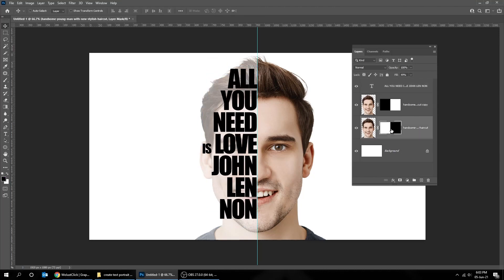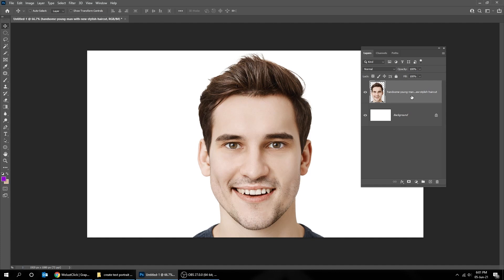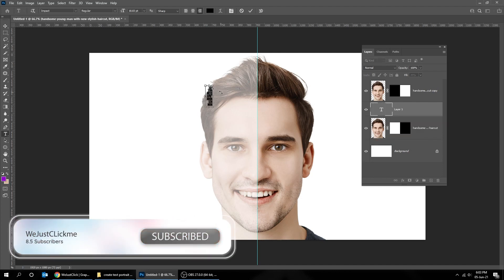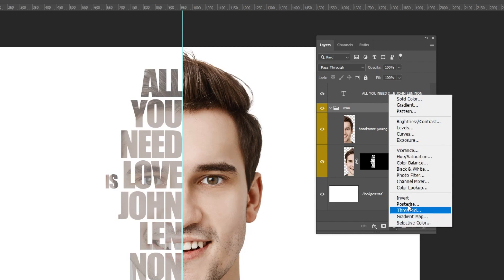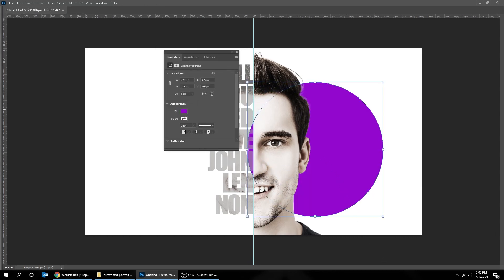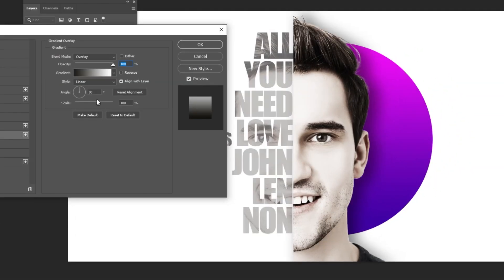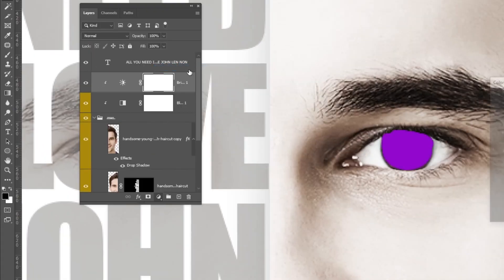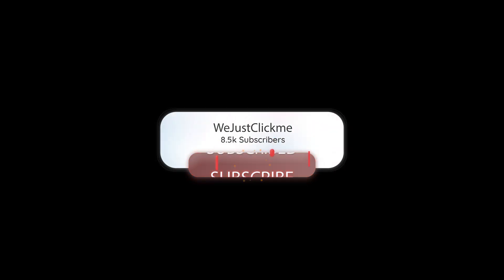How to create text portrait effect in photoshop - Version 2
In this tutorial. i will be showing you how to design Half Face Typography in Adobe Photoshop.

► Envato UNLIMITED DOWNLOADS of templates, videos, music & more